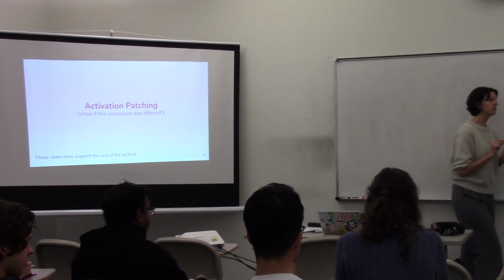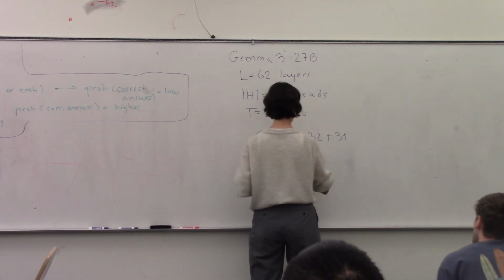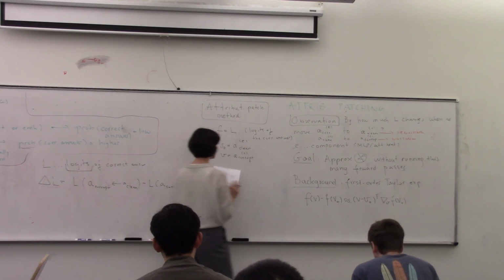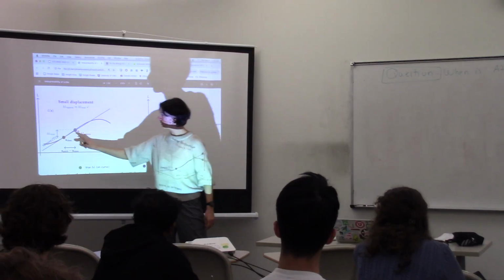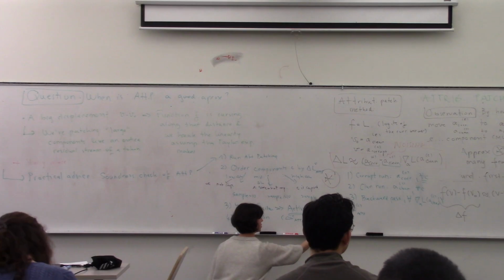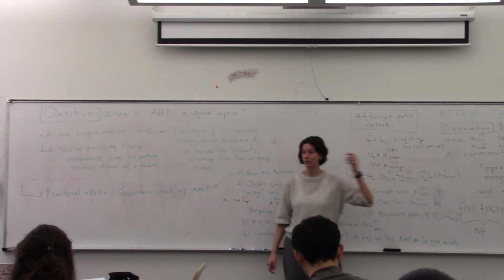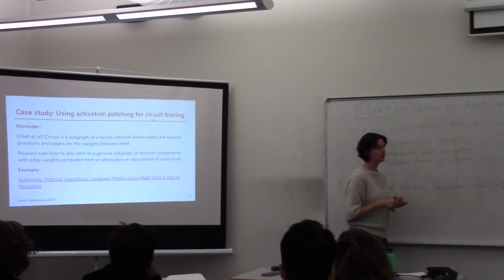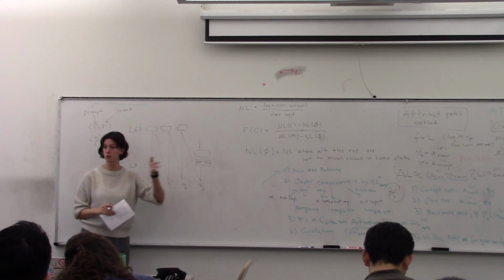UUtah CS 6966 Interpretability of LLMs | Spring 2026 | Attribution patching